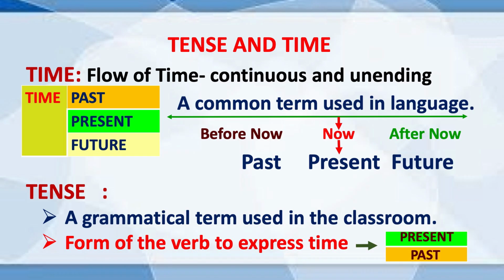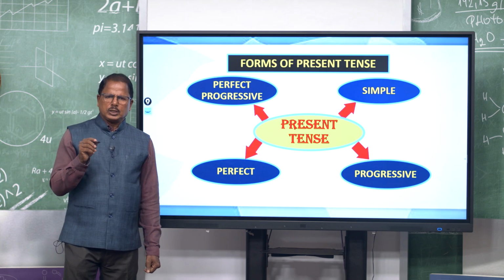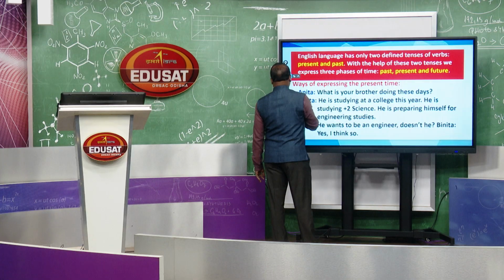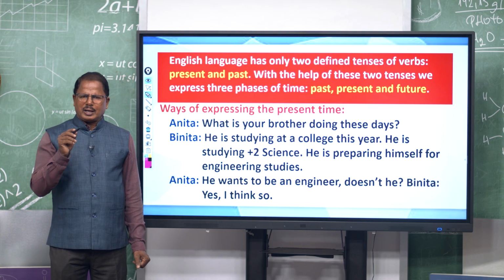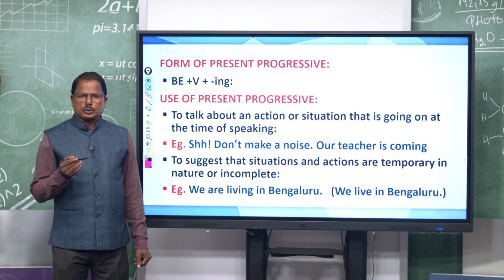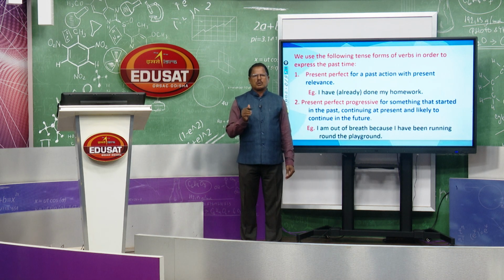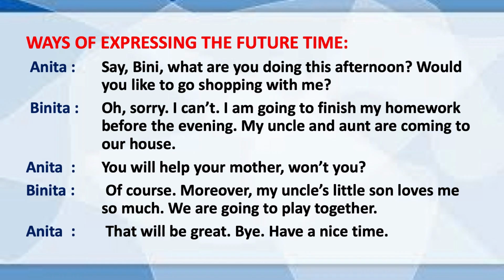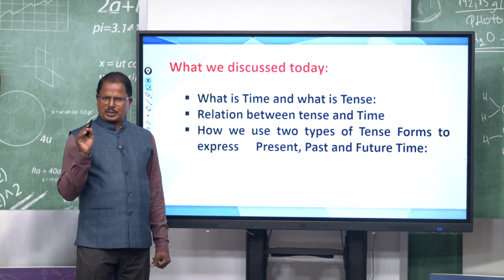Tense revisited || English || Class -10th